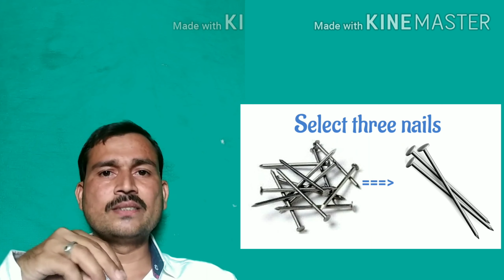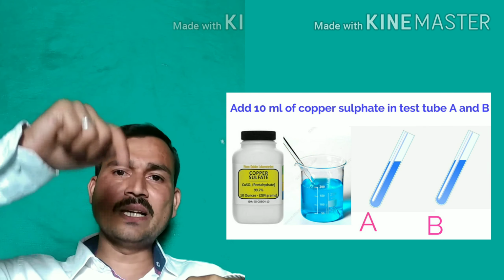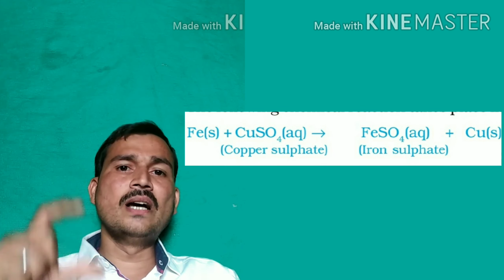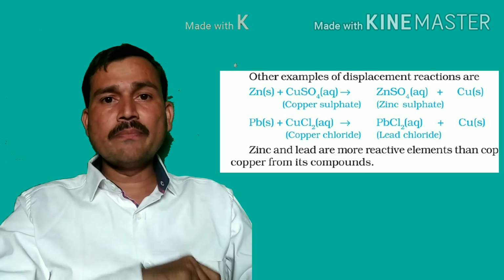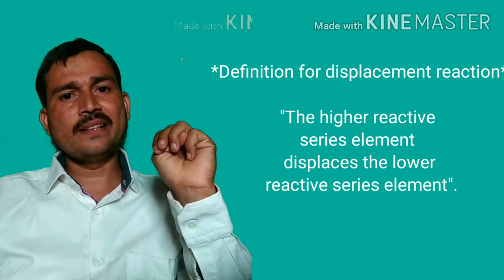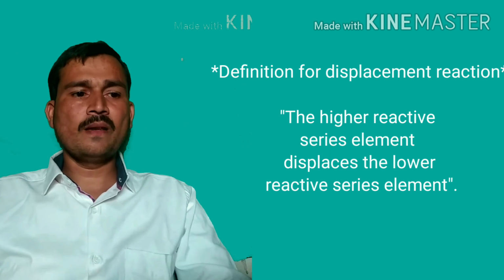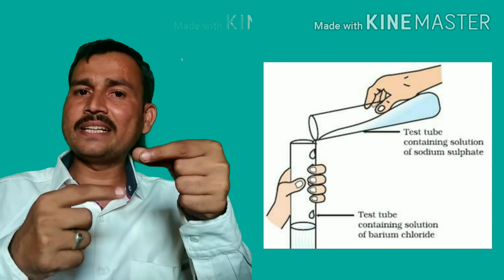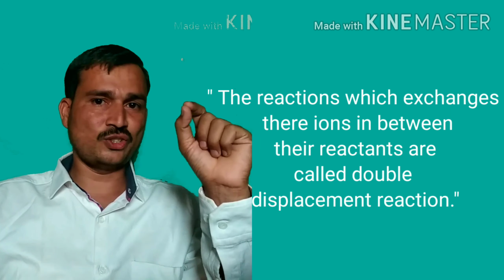X |chemistry| Displacement |Double displacement reaction types of reactions.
Displacement reaction
                   and

Today we are going to learn another two type of chemical  reactions those are displacement reaction and double displacement reaction with help of activities there after we go for examples
Activity 1.9:
Take 3 iron nails clean those by sandpaper. Take 2 test tubes and fill 10 ml of copper sulphate solution in both and label them A and B.
Now take to iron nails out of three tie with help of thread and immerse them carefully in the copper sulphate solution in test tube B for 20 minutes.
Keep an iron nail for comparison.
After 20 minutes observe the colour of test tube as well as iron nails. The colour of the iron nail turns to brown and the blue colour of the copper sulphate turns into fade colour means  light yellow.
when
Ferrous +copper sulphate iron sulphate + copper.
Here iron displaces copper from its copper sulphate solution.
For more reactions on
 displacement reactions are
Zinc + copper sulphate
zinc sulphate + copper.
Here zinc displaces copper from copper sulphate solution.
Let's see another example fan lead reacts with copper chloride gives lead chloride and copper
Lead + copper chloride---lead chloride + copper.
*Definition for displacement reaction*
"fine element displaces other element from its compound is called a displacement reaction".
Or
"The highest reactive series element displaces the lower reactive series element".
The reactive series of elements we study in chapter 3.

Activity 1.10
Take 3 ml of sodium sulphate solution in a test tube.
In another test tube take 3 ml of barium chloride.
Mix the two solutions as shown in figure 1.9
What do you  observe?
A White insoluble substances formed in a test tube.
" formation of insoluble substance in any reaction such reactions are called precipitation reaction."
When
Sodium sulphate + barium chloride---barium sulphate + sodium chloride.
In this reaction we saw a white precipitate substance is barium sulphate reacting to ions barium and sulphate.
*Definition for double displacement reaction*

" Two different atoms are groups of atoms are exchanged are called double displacement reaction.
Or
" The reactions which exchangesis there ions in between their reactants are called double displacement reaction."

Some questions on displacement
 reactions.
Q1. Define displacement reaction.
Q2.  Give two examples and displacement reaction.
Q3.write the reaction shows displacement reaction of copper sulphate and iron nail.
Q4. Give reason the colour of iron nail turns into brown.
Q5. Define double displacement reaction.
Q6. Give some examples and double displacement reaction.
Q7. What is precipitation reaction?
Q8. Name the two chemicals involves in double displacement reaction in activity 1.10.
Q9.What are ions?
Q10. Is An activity 1.2 is the the best example for double displacement reaction?

1. CBSE CLASS-X CHAPTER 1 : CHEMICAL REACTIONS AND EQUATIONS Part:1
Introduction video link:

2. CBSE CLASS-X CHAPTER 1 : CHEMICAL REACTIONS AND EQUATIONS Part:2
What are Chemical equations link

Or

3.CBSE CLASS-X CHAPTER 1 : CHEMICAL REACTIONS AND EQUATIONS Part:4

Exam date announced.